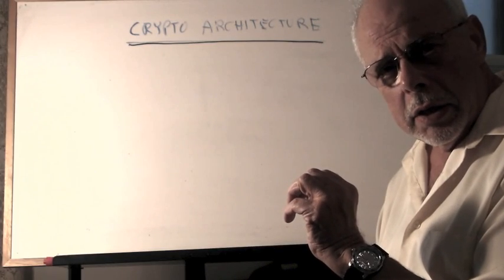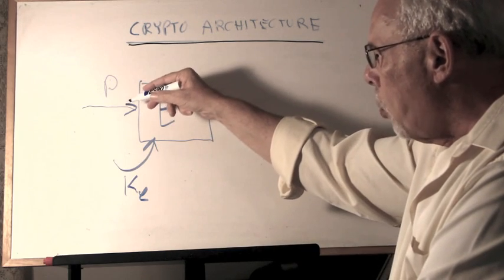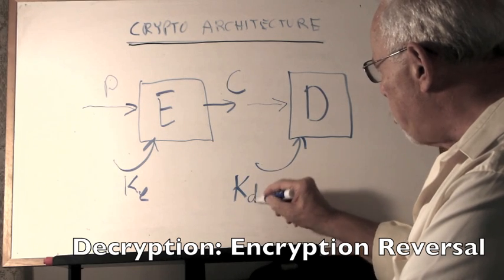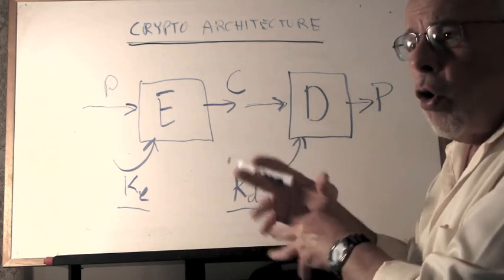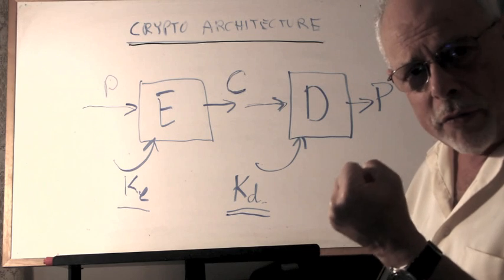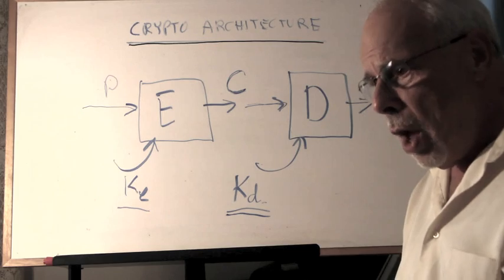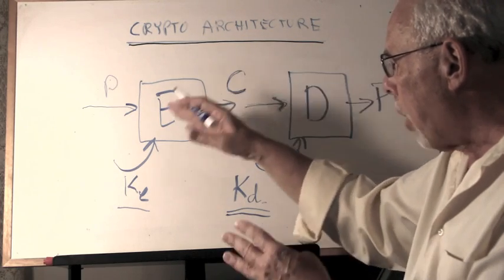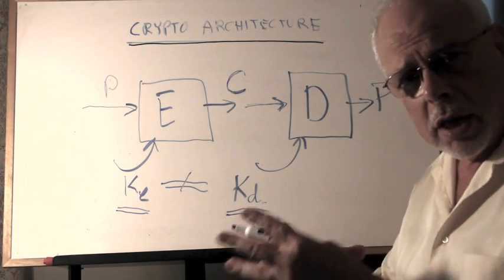Crypto Architecture: The Basic Operational Elements of Cryptography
The Plaintext, the Ciphertext, the encryption key and the decryption key -- how they fit, and  together define the cryptographic process.